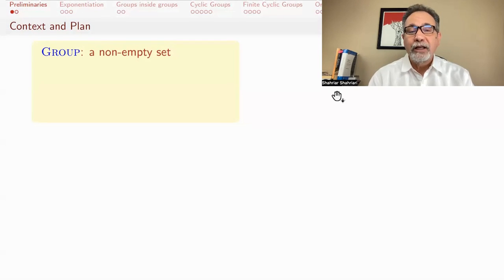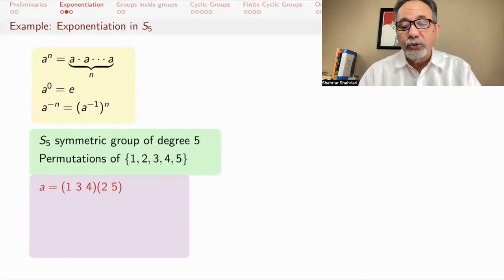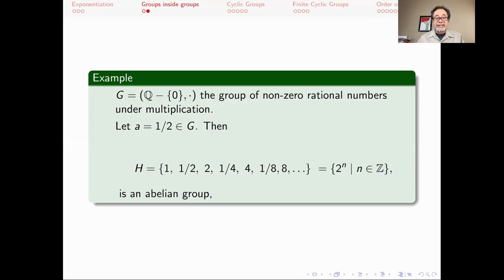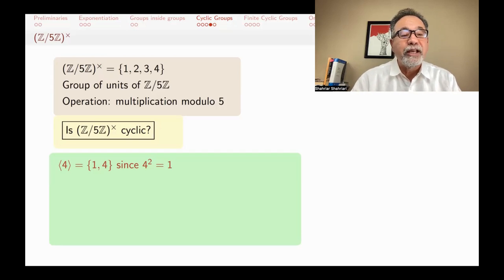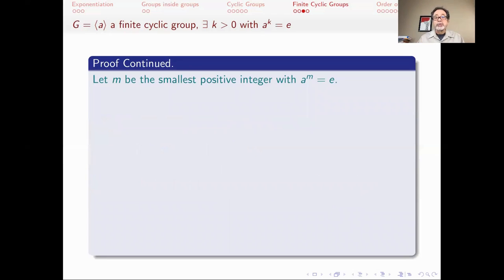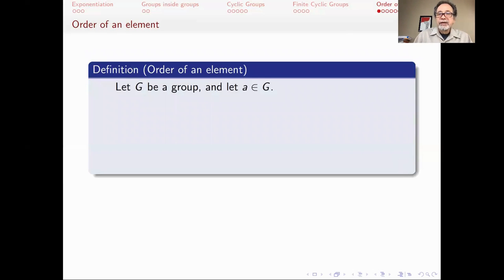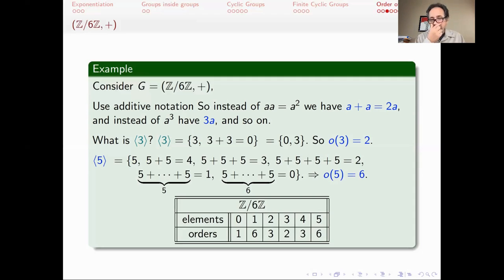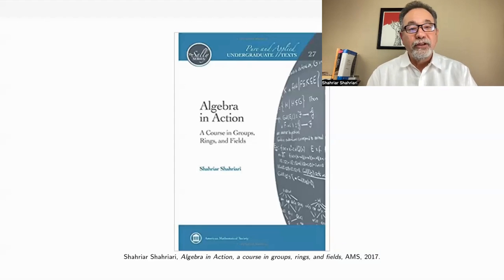AG11 What is a cyclic Group? What is the order of an element?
abstractalgebra cyclicgroup generators of cyclic groups, and order of elements in a group are defined and examples given. If a is an element of order m in a group, it is proved that: (1) The cyclic subgroup generated by a consists of exactly all the elements of the form a^k where k is between 1 and m inclusive. (2) If a^s = e, then s is a multiple of the order of a.grouptheory Subscribe @Shahriari for math videos at the undergraduate level.
00:00 Introduction
00:15 Outline
01:03 Prerequisties
01:38 Review: D_8
02:37 Review: S_n
02:54 Review: Z/nZ and its group of units
03:07 Review: GL(n, p)
03:22 Exponentiation in Groups
04:02 Example: Exponentiation in S_5
05:22 Rules for Exponentiation
06:26 Guiding Question: What is the smallest subgroup containing a given elements?
06:50 Theorem: Subgroup generated by one element is ...
07:26 Example: Non-zero rationals with multiplication
08:15 Definition: Cyclic Groups
08:56 Example: D_8 not cyclic but has cyclic subgroups
09:38 Example: Z/nZ with addition is cyclic
11:07 Example: Group of units of Z/5Z
12:44 Discussion: Additive and Multiplicative notation
13:51 Theorem on Finite Cyclic Groups
14:57 Proof of Theorem
18:21 Example: S_5
19:55 Definition: Order of an element
21:12 Example: Integers with addition
21:40 Example: D_8
22:58 Example: Z/6Z with addition modulo 6
24:03 Example: GL(2,3)
25:40 Theorem: If a^s = e, then s is a multiple of o(a)
26:22 Proof of Theorem